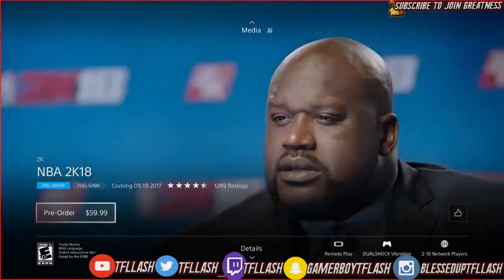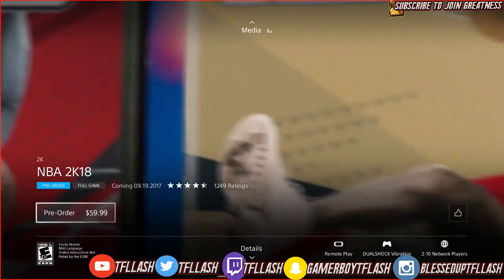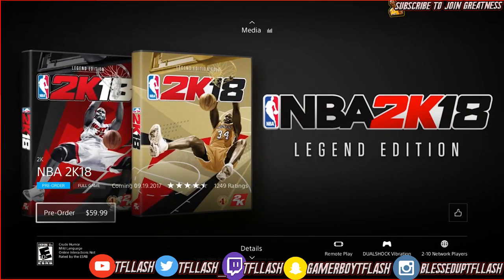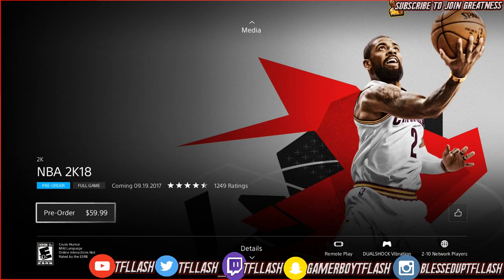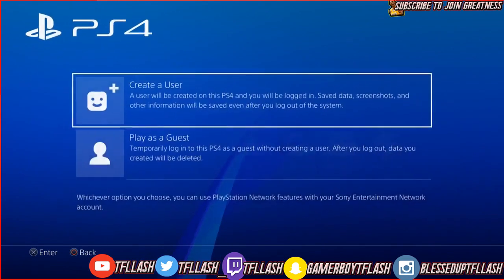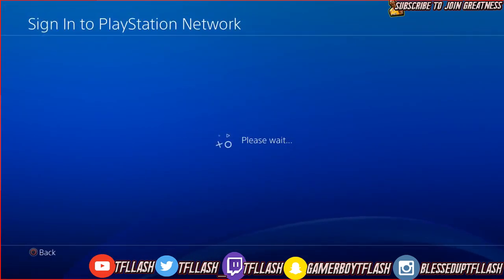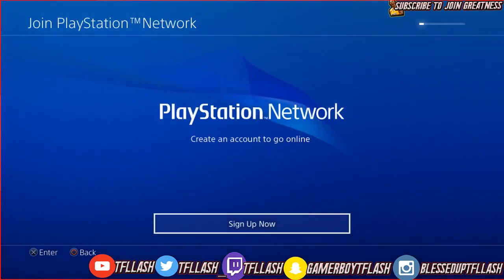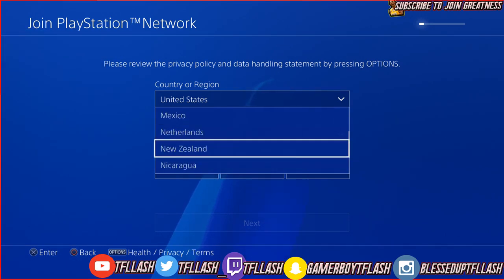HOW TO GET TO NBA 2K18 EARLY *NOT CLICKBAIT*⚡GET THE PRELUDE & FULL GAME EARLY🔥 GET ANY GAME EARLY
READ DESC
MAKE A BRAZIL ACCOUNT INSTEAD OF NEW ZEALAND!
FOR MORE HEAT. THIS IS HOW TO GET NBA 2K18 FULL GAME VERY EARLY!!
PSN: TFllash
SC: GamerboyTFlash
Instagram TFllash

Hardwork + God = Success

TFllash